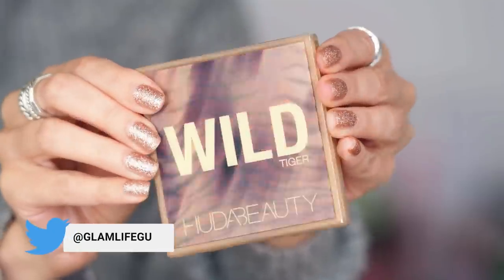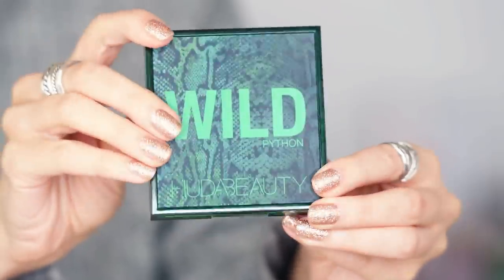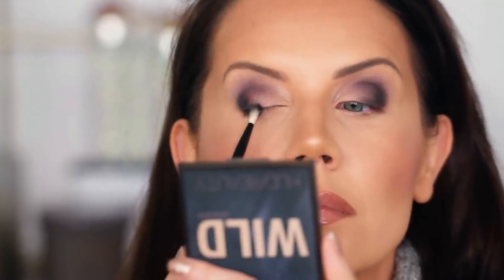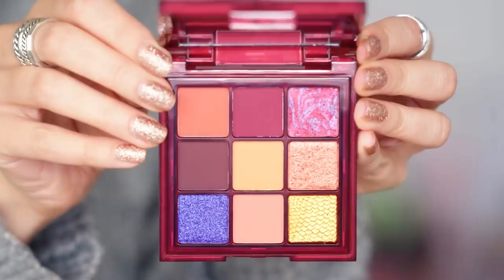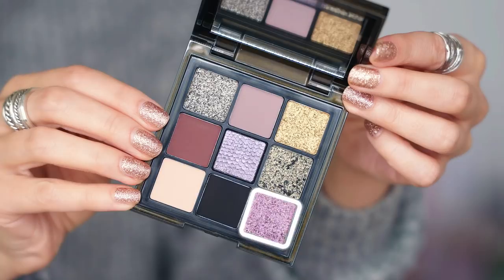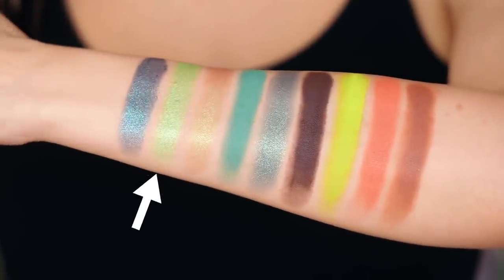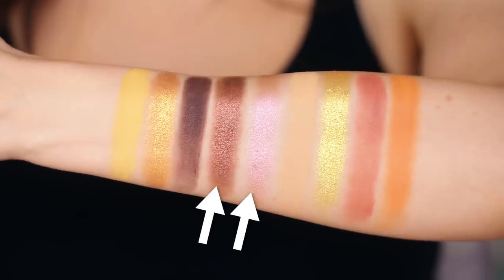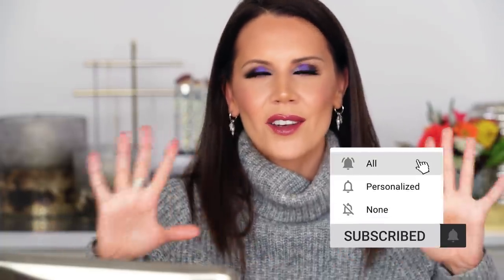New HUDA BEAUTY Eyeshadows MAKEUP REVIEW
Today I'm testing, swatching and reviewing the new Huda Beauty Wild Obsessions Eyeshadow Palette's.
xo's Tati

Huda Beauty Wild Obsessions Eyeshadow Palette $29 // Tiger
Huda Beauty Wild Obsessions Eyeshadow Palette $29 // Jaguar
Huda Beauty Wild Obsessions Eyeshadow Palette $29 // Python
Huda Beauty Wild Obsessions Eyeshadow Palette $29 // Chameleon
Huda Beauty Wild Liquid Matte + Silk Balm Minis $33
Huda Beauty Life Liner Quick ‘N Easy Precision Liquid Liner $19

(yes, that's still my current PR address)
Tati Westbrook
1905 Wilcox Ave
Suite 111